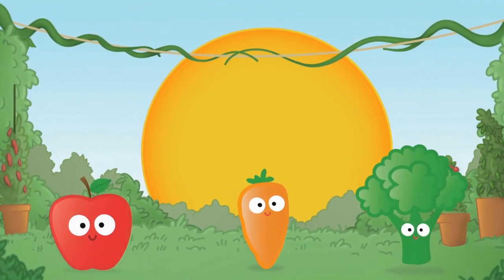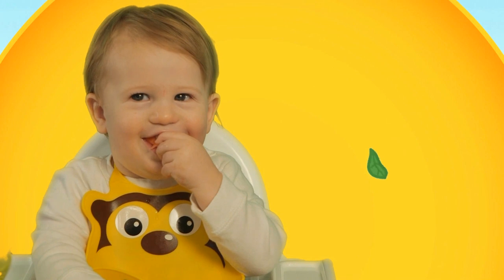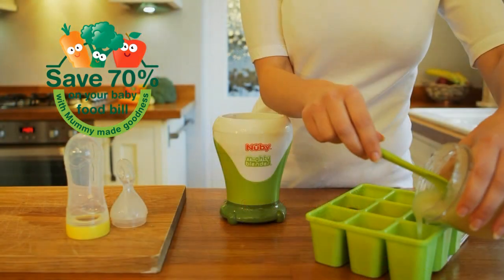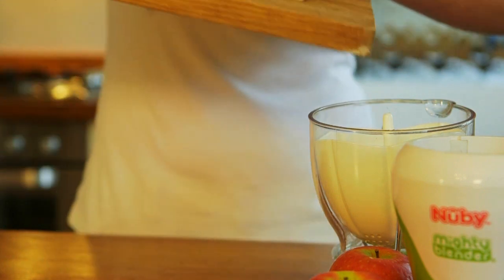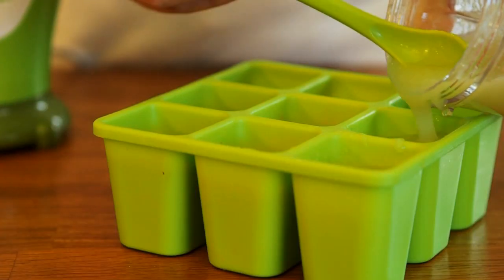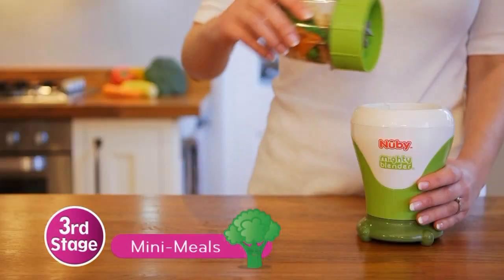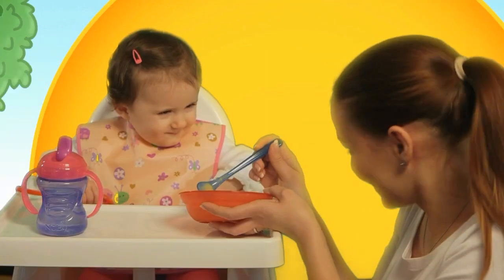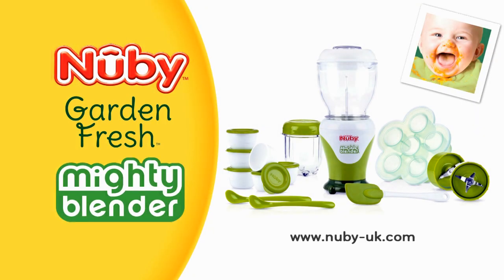Nuby Garden Fresh Mighty Blender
The Nuby Garden Fresh Mighty Blender contains everything you need to get started with making, storing and feeding fresh nutritious baby food at home, from perfect purees to chopped baby food.

All of the blender components are BPA free, dishwasher and microwave safe (apart from the stainless steel blending and milling blades).